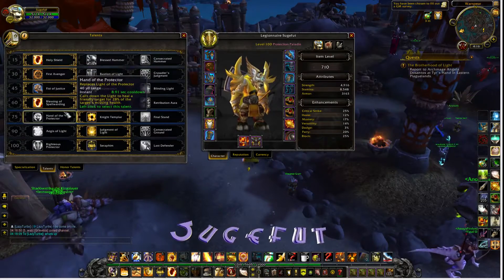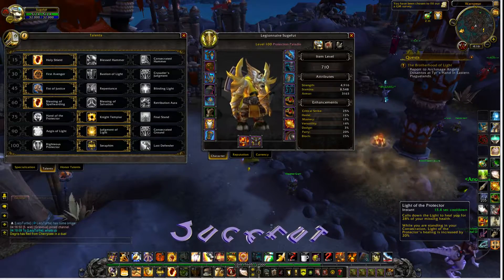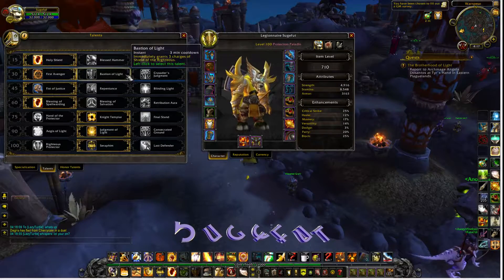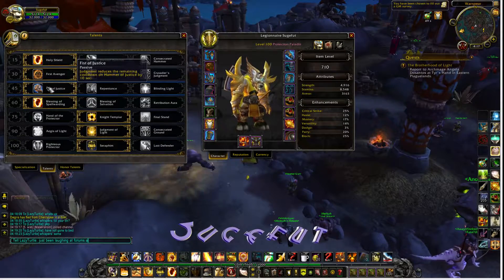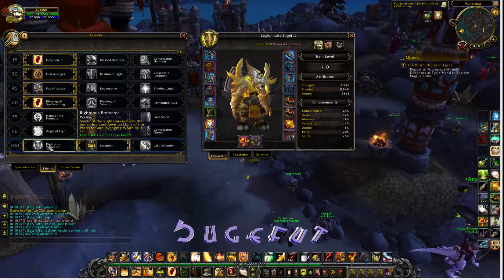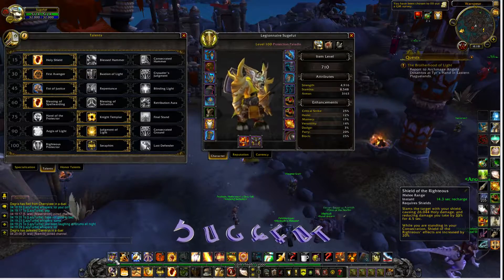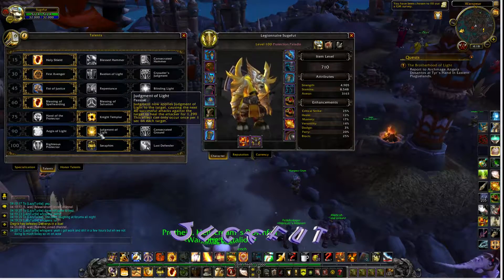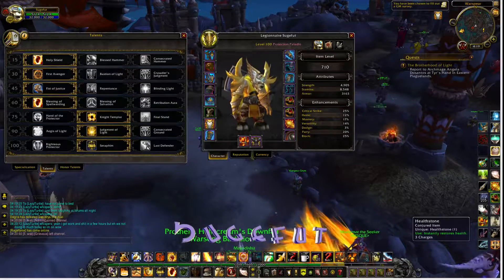Prot Pally Run n Stun 7.0.3